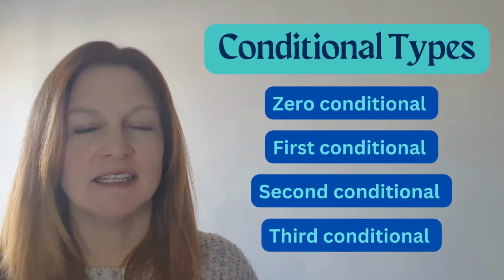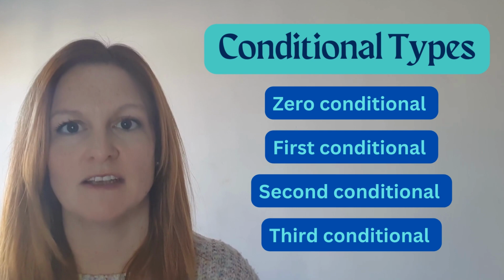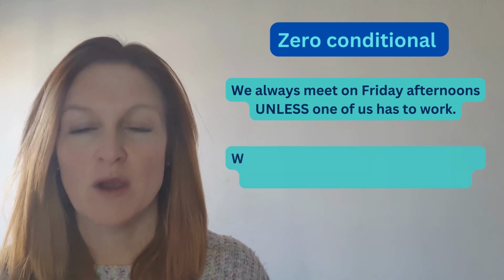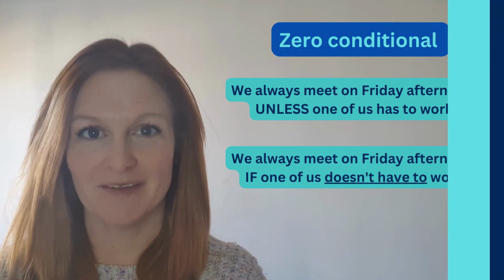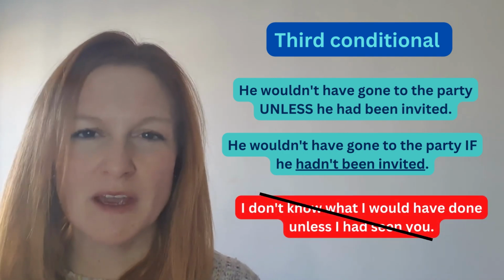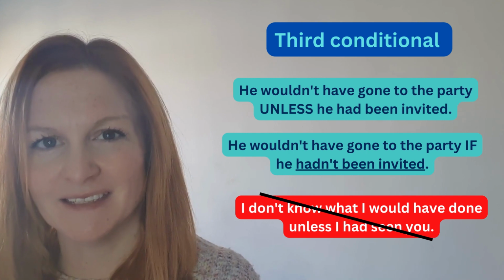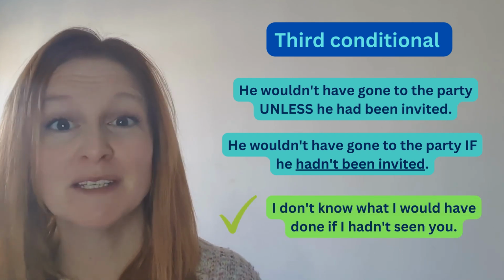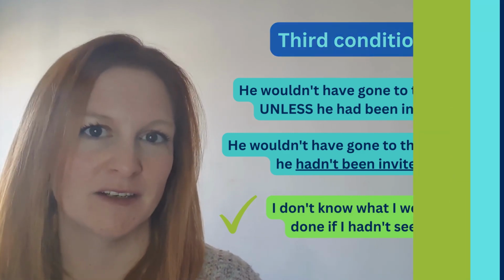How to use UNLESS in ENGLISH | English grammar lesson | British English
Learn how to use UNLESS in English in this British English grammar lesson.